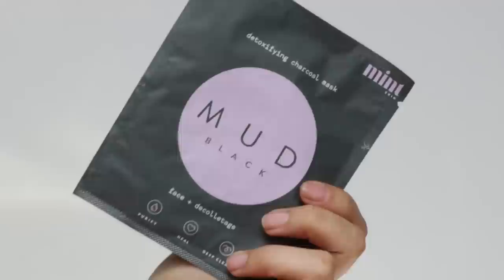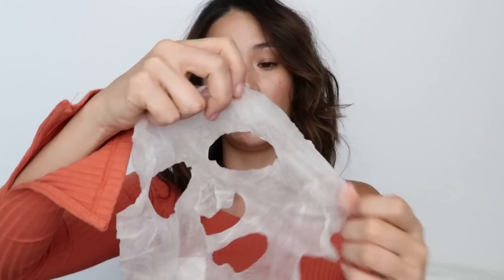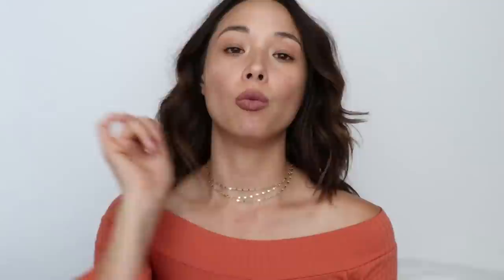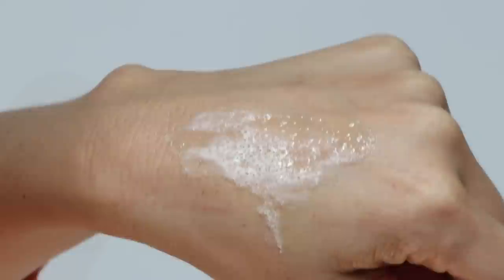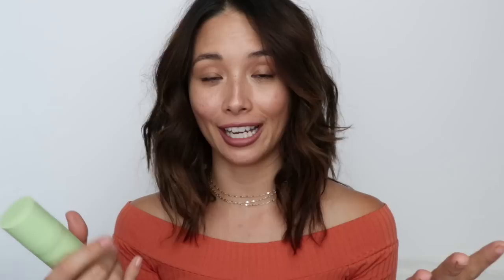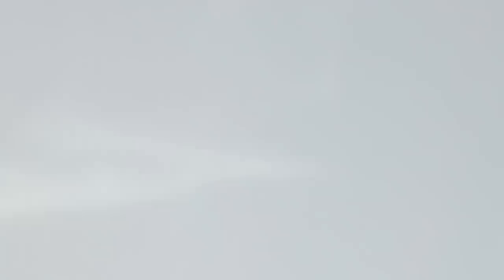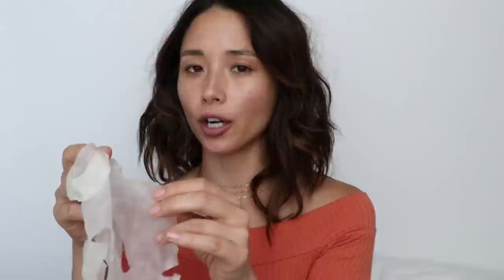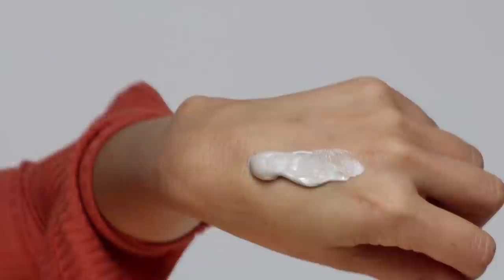My Top 10 Favorite Face & Sheet Masks | Aja Dang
I'm Aja Dang and here are my Top 10 Favorite Face and Sheet Masks! These are the best face and sheet masks for sensitive skin. I use these masks on top of my Korean skincare routine.

(try AJA15 to see if the discount works)